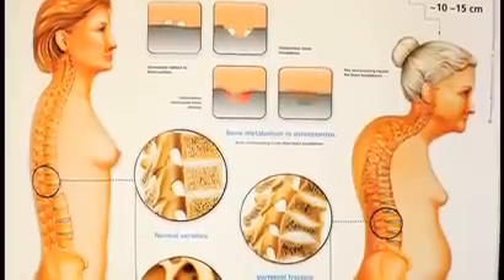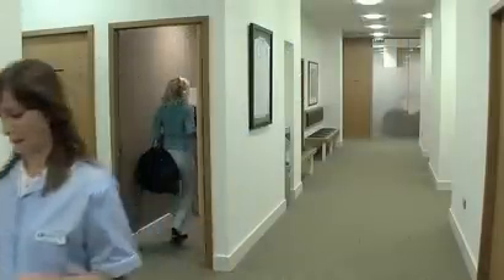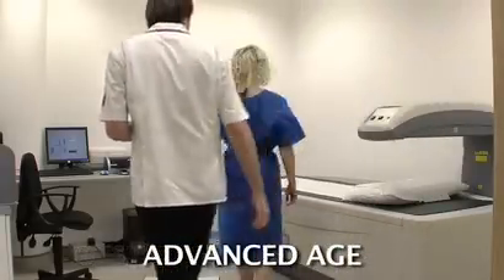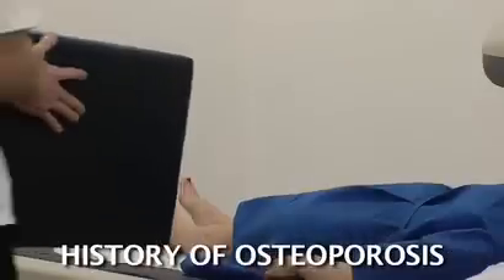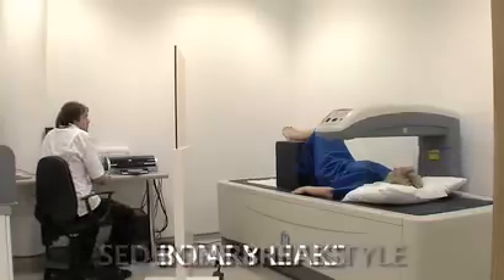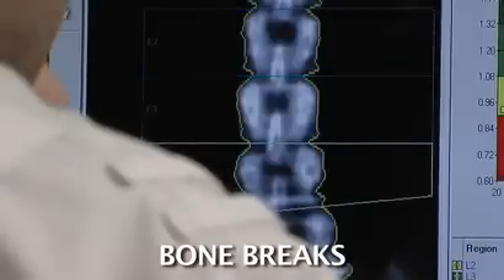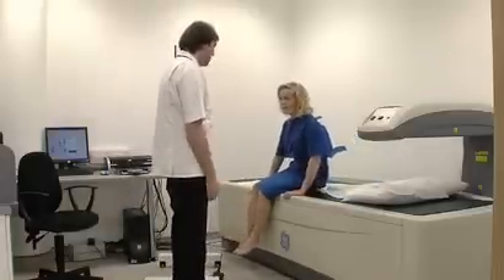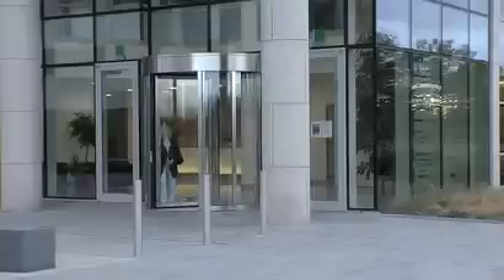Euromedic.ie: What is a DXA Scan?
DXA stands for "Dual-Energy X-Ray Absorptiometry", which is the use of X-rays to determine bone mass. It is considered the gold standard for bone density testing and is widely used in the diagnosis of Osteoporosis.